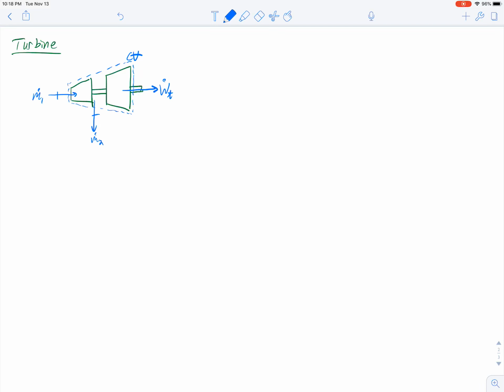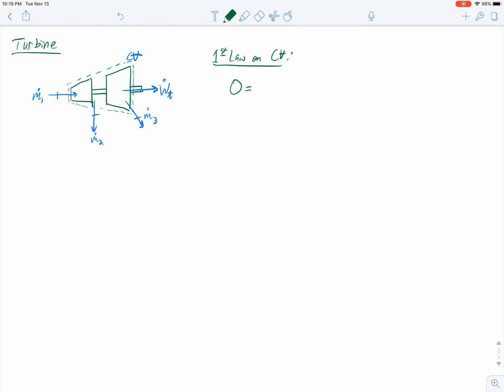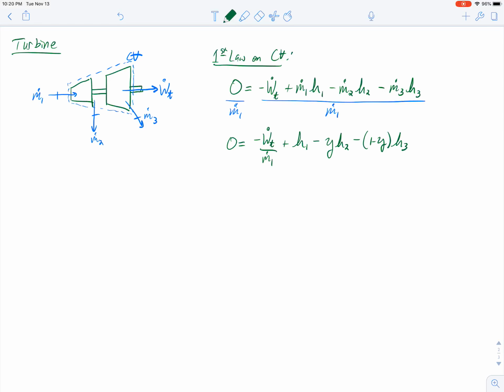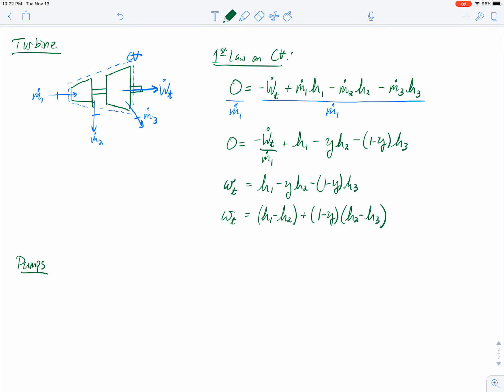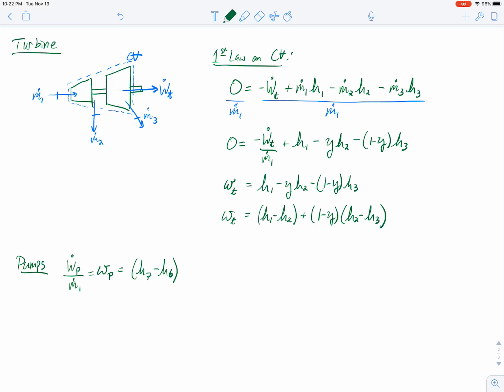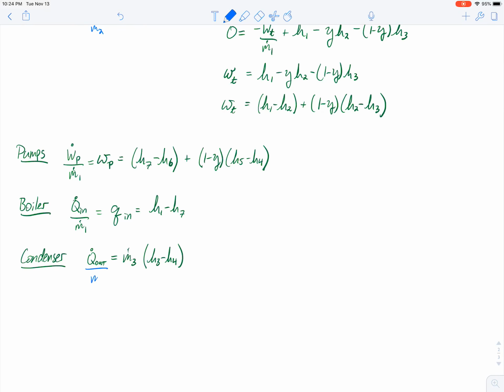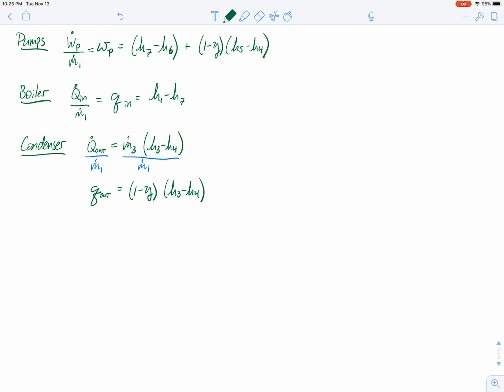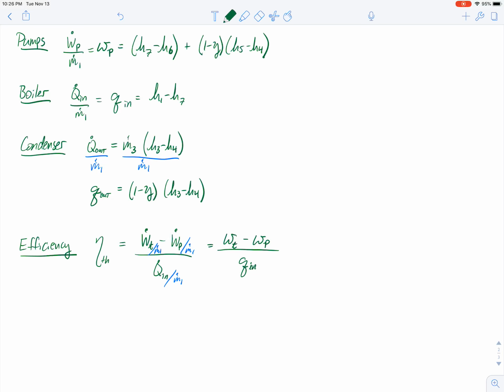ME-3703 Class VP - Rankine Cycle Regenerative Heating (Sec 8.4) - Part III